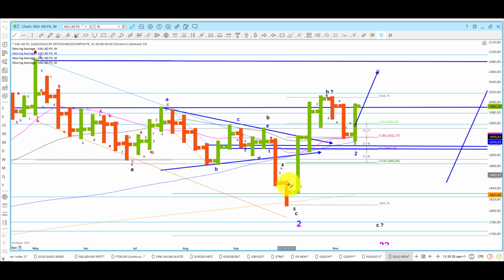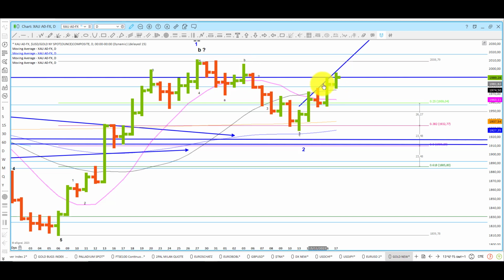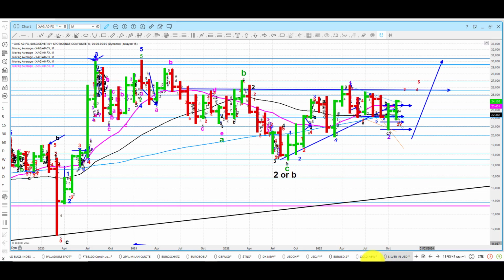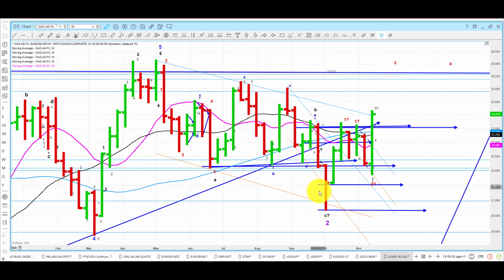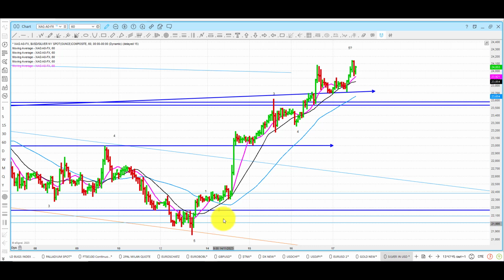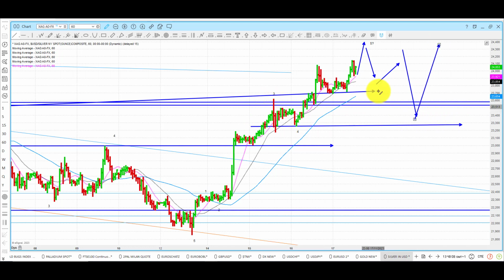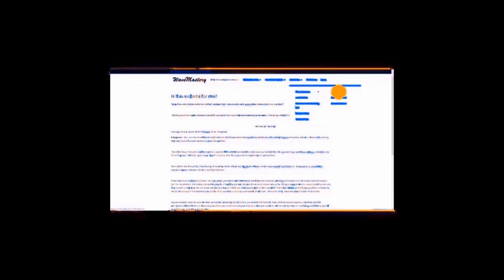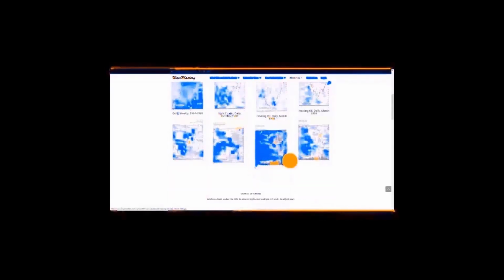Elliott Wave Analysis of Gold & Silver as of 17th November 2023